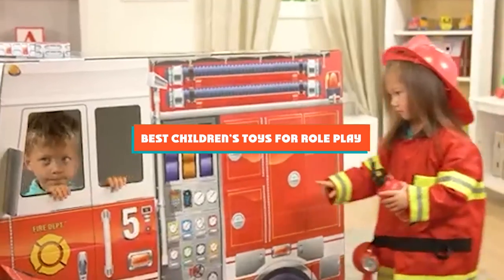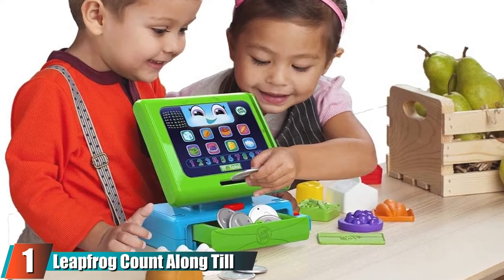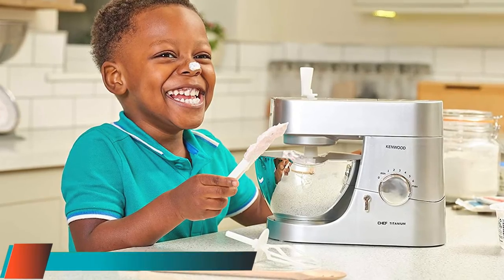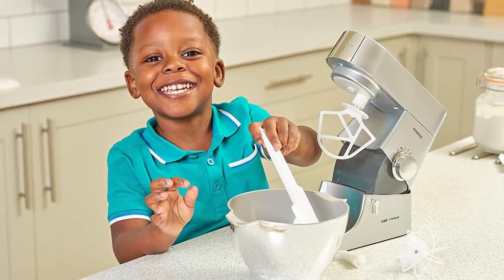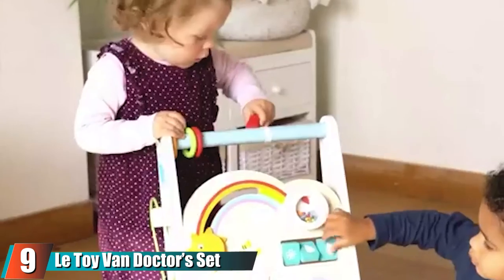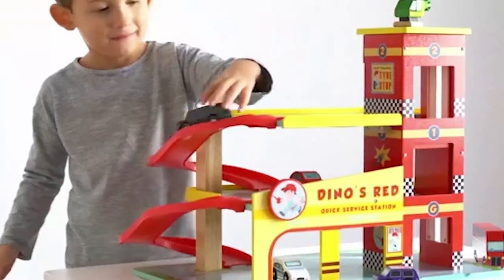Best Children’s Toys For Role Plays in 2022 (Top 10 Picks)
Links to the Best Children’s Toys For Role Play we listed in today's Children’s Toys For Role Plays Review video & Buying Guide:

Top Rated Children’s Toys For Role Play List :

1 . Leapfrog Count Along Till?
2 . Hasbro Gaming Classic Operation Game?
3 . Play-Doh Stamp 'N Top Pizza Oven?
4 . Melissa & Doug Fire Chief Dress Up Costume Set
5 . Battat Dalmatian Vet Kit?
6 . LeapFrog Musical Rainbow Tea Party?
7 . Casdon Kenwood Mixer
8 . Casdon Cordless Interactive Toy Dyson Vacuum
9 . Le Toy Van Doctor’s Set
10 . Casdon Morphy Richards Kitchen Set

In this video, we have gathered the Children’s Toys For Role Play for your beloved baby. With all types of consumers in mind, we made this list through extensive research, pricing, quality, durability, brand reputation, and a few other crucial factors. Meaning, you can get the listed products with utmost confidence.

➤Kindle Unlimited Membership Plans
➤Audible Gift Memberships
➤Prime Student 6-month Trial

➤Give the Gift of Amazon Prime
➤Create an Amazon Wedding Registry
➤Create an Amazon Baby Registry
➤Top Rated Products
➤Most Wished For Items
➤Top Gift Ideas
➤Hot New Releases
➤Gold Box
➤Best Selling Products
➤Gift Cards for Weddings